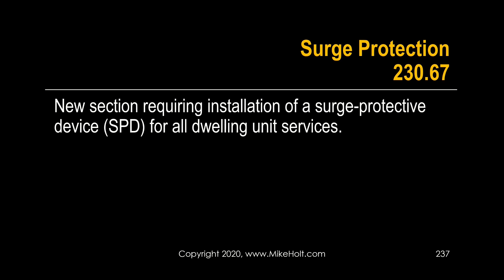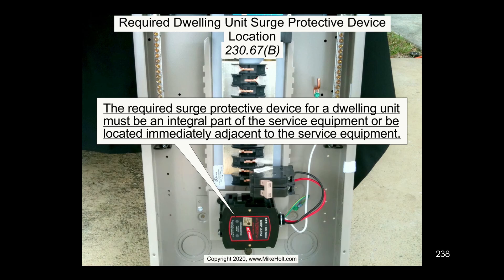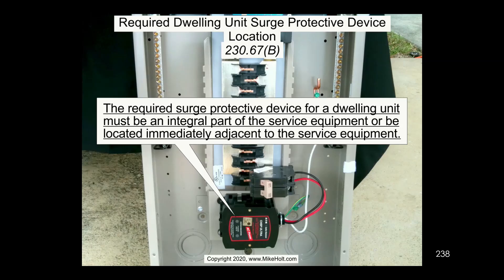Service Equipment Surge Protection [230.67, 2020 NEC]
230.67 Service Equipment Surge Protection This new section requiring the installation of a surge-protective device (SPD) for all dwelling unit services has been a long time coming. Up until now, dwelling unit surge protection has been optional and usually an “extra” for the electrician. Section, 230.67, now requires surge protection for all dwelling unit services to protect sensitive life safety devices like smoke and CO detectors from surge damage.